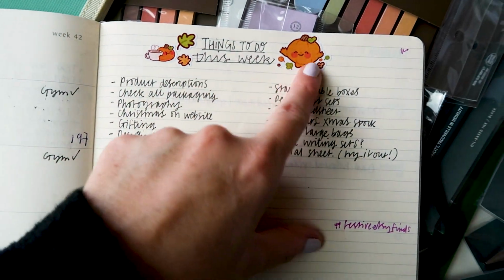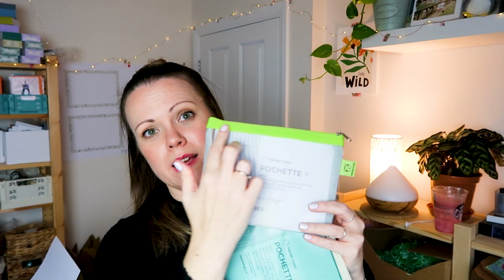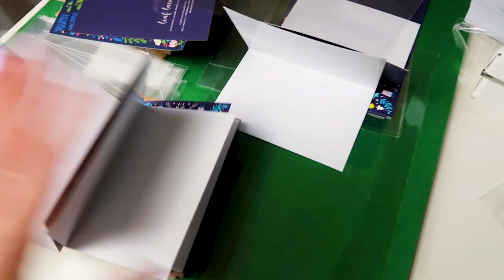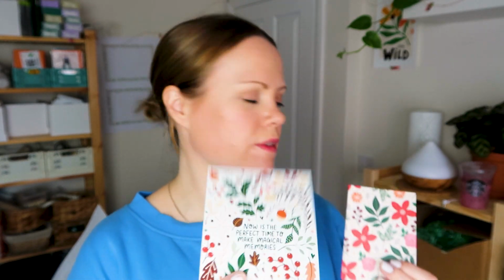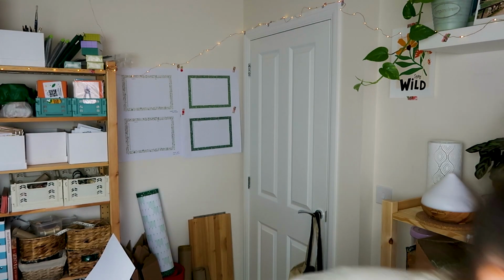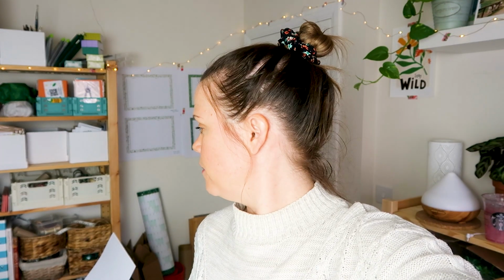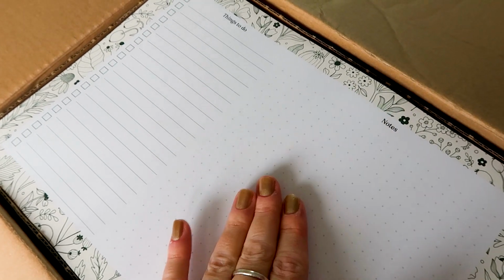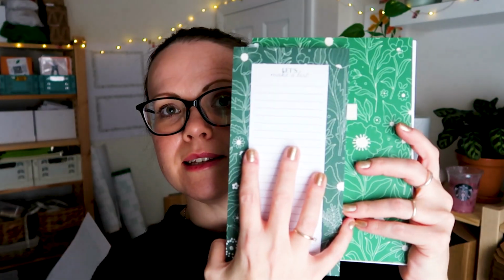Studio Vlog: New products are here, let's launch! | Leaf Lane Studio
*Since I watched this video back I've noticed I have put some words back to front on my annotations BUT... I am so tired, so please amuse yourself at my expense!

Welcome back guys! Thank you to all new and long term subscribers for being here, we are pushing our way to that special '1,000' number - we can do it! I appreciate your support so much, thank you for sticking by me through my manic times!

Make sure you are part of my mailing list (it is totally free) to stay ahead of new launches and get special early-access to new goodies, exclusive discounts and more!

Equipment / tools I use regularly:
Printer: Epson Eco Tank 8550
Card folding/scoring device

Sweary Cats (my other side business!) can be found on Etsy

I use the canon G7X II for my vlogs (except for the odd few clips on my iPhone!) and edit all my videos on Adobe Premiere Rush, which I love so much!

Thank you so much for spending time here on my channel!

Lucy xx